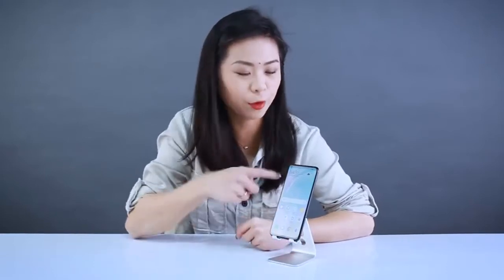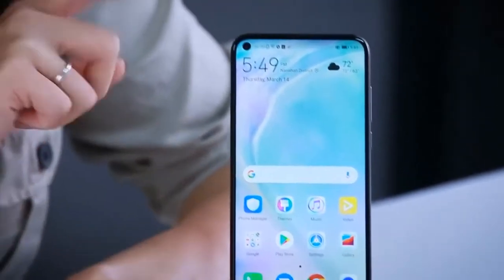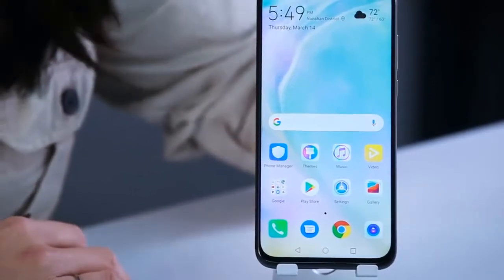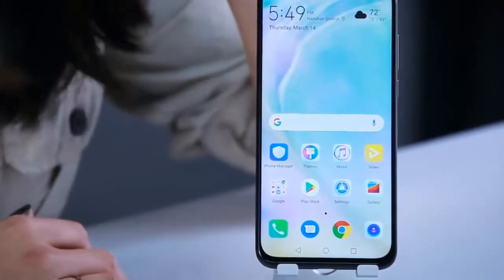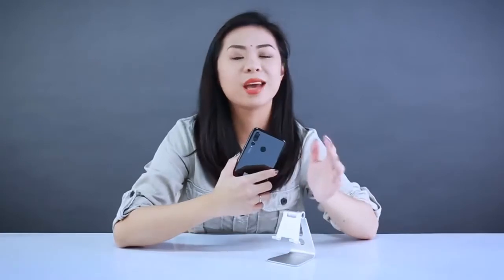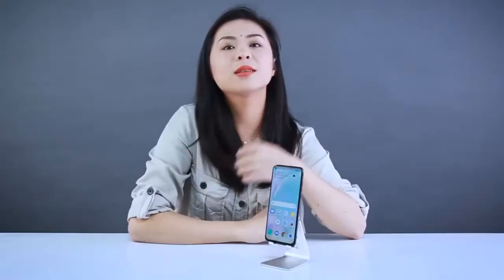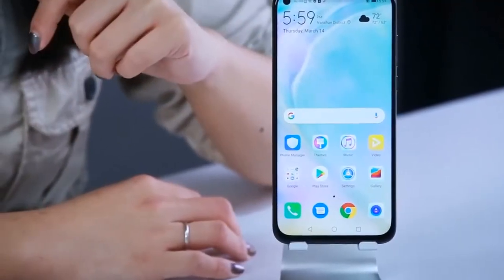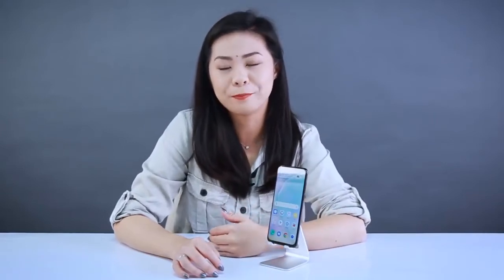huawei nova 4 🔥 ada benda yang huawei taknak korang tau pasal huawei nova 4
huawei nova 4 - huawei nova 4 unboxing and hands-on.
 - Huawei Nova 4 Price in UAE Huawei Nova 4 price in Pakistan, daily updated Huawei phones including specs & information : WhatMobile Huawei Nova 4 Price in Bangladesh and Specifications
News & Reviews: Huawei Nova 4 review  Huawei Nova 4 price in India is expected to be Rs
News & Reviews: Huawei Nova 4 Malaysia price
07‏/02‏/2019 - Tag: huawei nova 4 night mode
Huawei nova 4e vs Huawei nova 4 Camera test
nova 4 vs nova 4e
nova 4 hole punch display
Huawei nova 4 pinhole display
Huawei Nova 4i release date
Unboxing The Huawei Nova 4
Huawei Nova 4 PUBG Mobile
Huawei Nova 4 Camera Comparison
Huawei nova 4e vs Huawei nova 4 comparison
Huawei Nova 4 camera samples
Huawei Nova 4 Camera Test
nova 4
Huawei Nova 4
nova 4 hands on
nova 4 camera comparison
Huawei nova 4 camera
nova 4 vs v20
Huawei nova 4e review
Huawei nova 4e unboxing
nova 4 camera review
nova 4 camera test
Huawei nova 4 hindi
Huawei nova 4 India
Huawei nova 4 vs Huawei nova 4e
Huawei nova 4e vs Huawei nova 4
ultra wide angle camera
Huawei Nova 4i specifications
Huawei Nova 4i review
Huawei Nova 4i price
Huawei Nova 4i 2019
Huawei Nova 4i unboxing
Nova 4 NPU Camera
Nova 4 Night Mode
Nova 4 AI Camera
Huawei Nova 4 Official
Huawei Nova 4 Features
Huawei Nova 4 Philippines
Huawei Nova 4 Review
Honor V20 vs Huawei Nova 4 PUBG
Honor V20 vs Huawei Nova 4 Comparison
Honor View 20 vs Huawei Nova 4
punch hole display
nova 4 huawei
huawei adam lobo
huawei nova 3
huawei mate 20
tempered glass screen protector
Triple vs Quad Camera
Samsung Quad Camera Comparison
Samsung A9 Camera Comparison
Honor V20 PUBG Mobile
Honor V20 Camera Comparison
vs huawei nova
nova 4 2019
nova 4 accessories
nova 4 specifications
nova 4 plus
nova 4 features
nova 4 leaks
nova 4e price
Huawei nova 4e
nova 4 review
nova 4 unboxing
Huawei Nova 4i
Nova 4 Camera
Nova 4 Kirin
huawei nova4
Nova 4 Official
huawei p20
HUAWEI NOVA 4
nova 4e
nova 4i
kirin 970
emui 9.0
vids 4u
tech4 brother
tech4 brothers
نوفا 4
on my huawei nova
is the huawei nova
4e vs huawei
my huawei nova
back huawei nova
100 huawei nova
500 huawei nova
128gb huawei nova
👉 huawei nova
huawei nova
the huawei nova
and huawei nova
model huawei nova
pasal huawei nova
tags huawei nova
هواوي huawei nova
huawei nova4 ➽
v11 huawei nova
new huawei nova
hindi huawei nova
smartphone pedia
upcoming smartphones
Huawei latest phone
just for fun
hands on
protective case
bumper case
charging cables
wireless earphones
wireless charging adapter
best accessories
Samsung vs Huawei
kuala lumpur
best smartphone shop
mobile phone
tech brothers
honor v20
speed test
Faisal Alsaif
Nova 3
آب تو ديت
فيصل السيف
كاميرا في الشاشة
هواوي نوفا الرابع
هواوي نوفا
adam lobo tv
adam lobo
smartphone 2019
best smartphone 2019
iphone xs
samsung s10
hole punch display
pinhole display